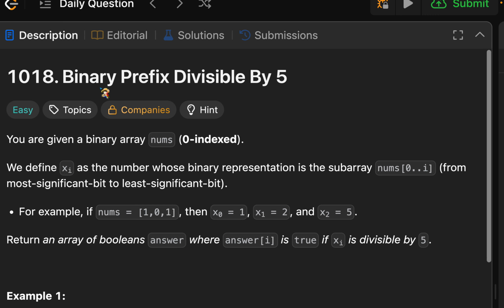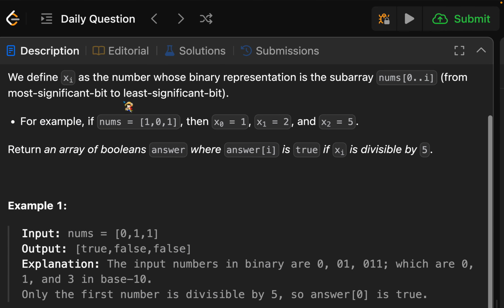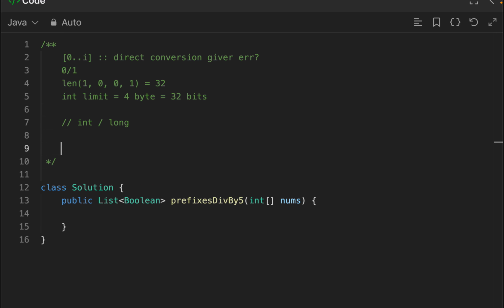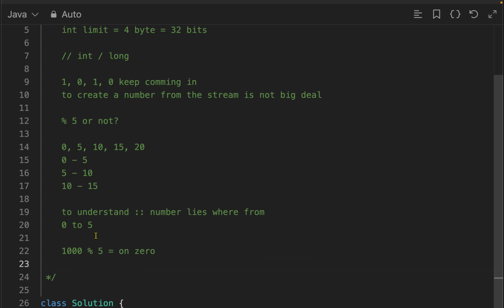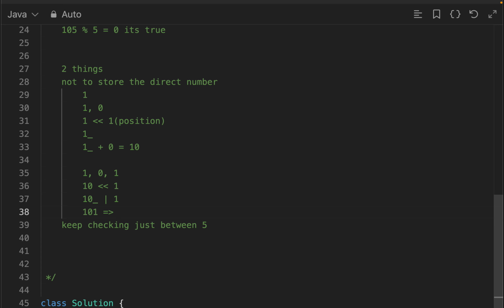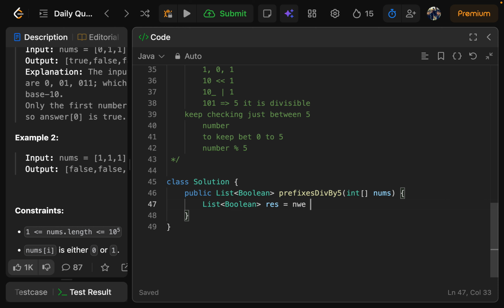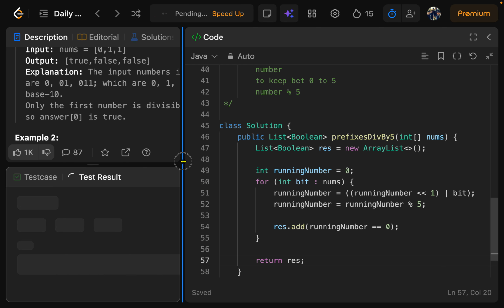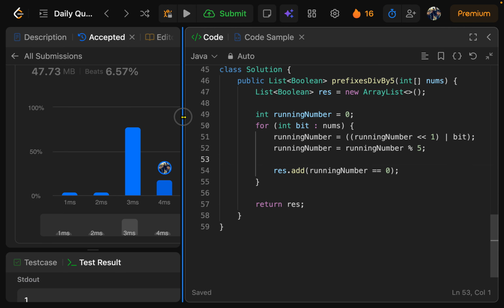1018. Binary Prefix Divisible By 5 | Leetcode DSA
This is the 1018. Binary Prefix Divisible By 5 Question from leetcode where I am explaning and providing detailed  breakdown of how to approach with different solution with pros and cons of each. This would help you in boost your interview skills and provide you a better thought process and clarity.

You are given a binary array nums (0-indexed).

We define xi as the number whose binary representation is the subarray nums[0..i] (from most-significant-bit to least-significant-bit).

For example, if nums = [1,0,1], then x0 = 1, x1 = 2, and x2 = 5.
Return an array of booleans answer where answer[i] is true if xi is divisible by 5.